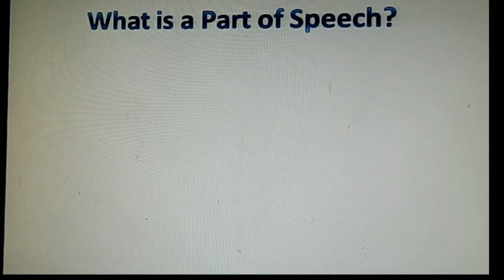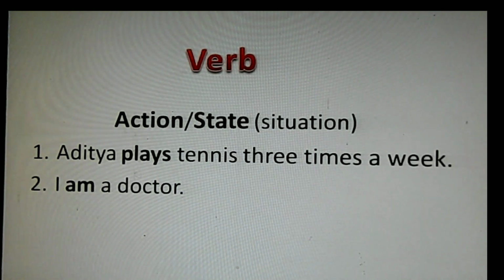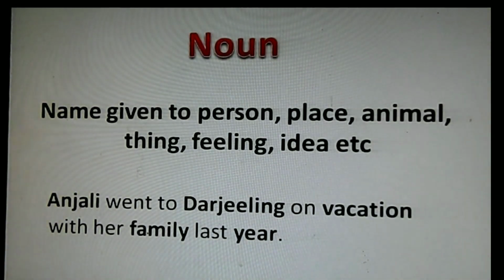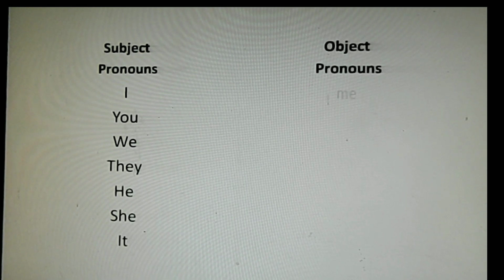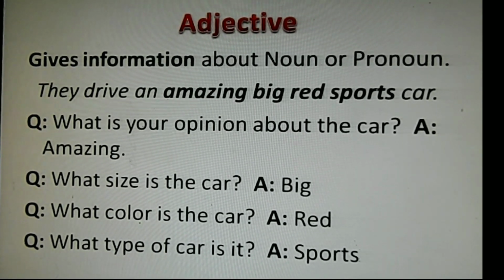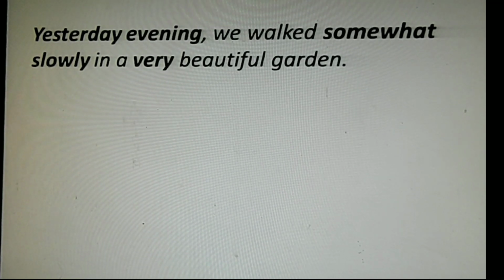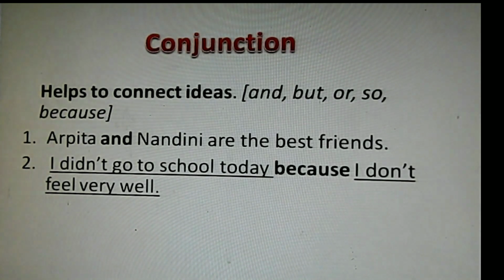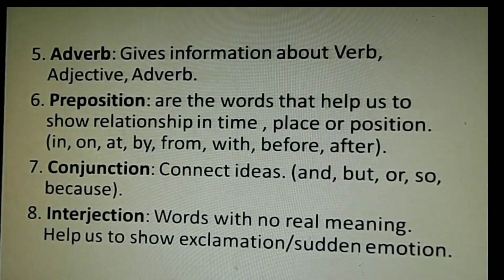The Parts of Speech: An Overview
A brief introduction to the eight Parts of Speech with examples.